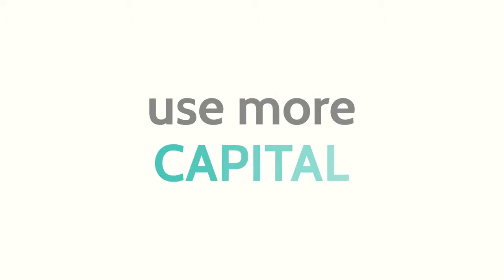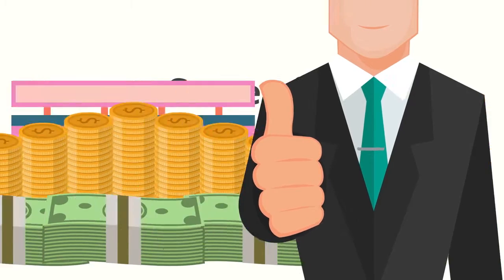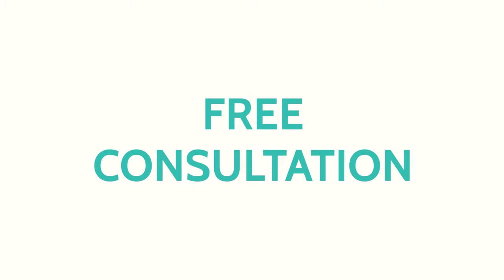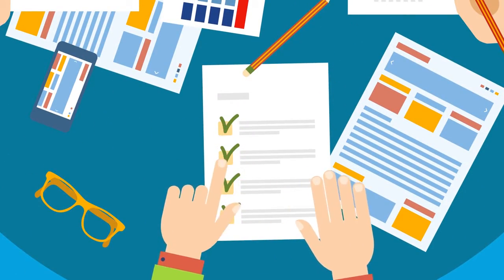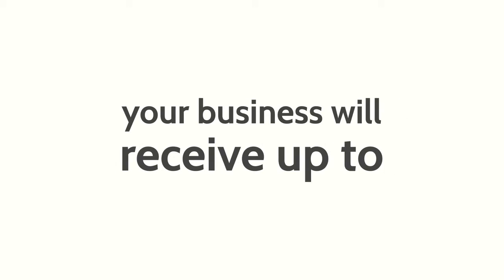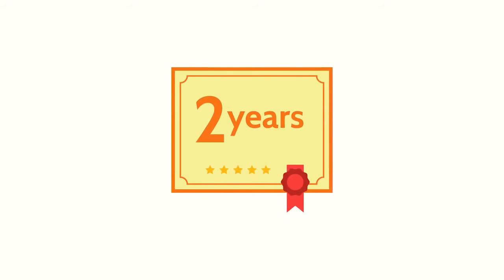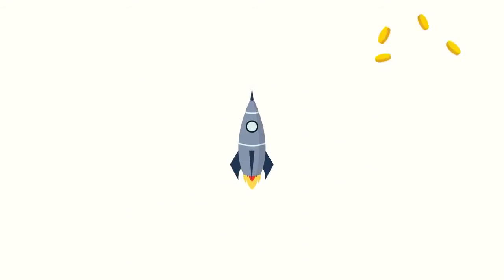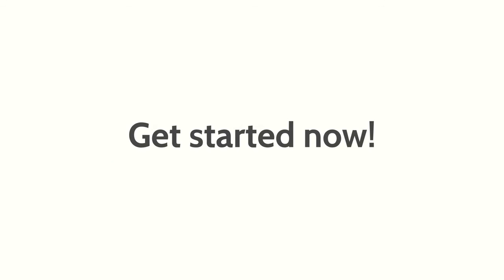Flat Design OneThousandDoors